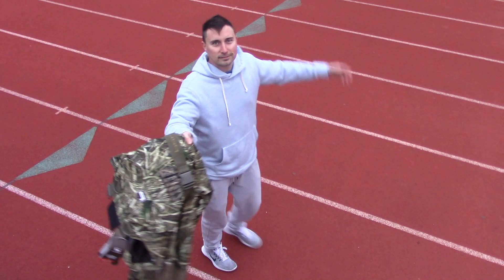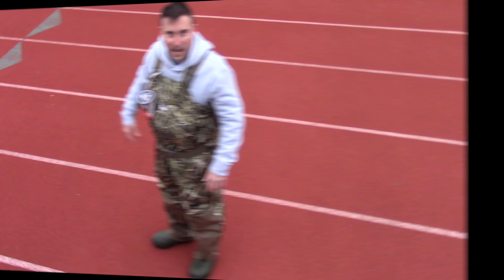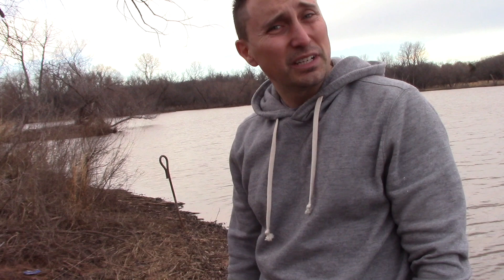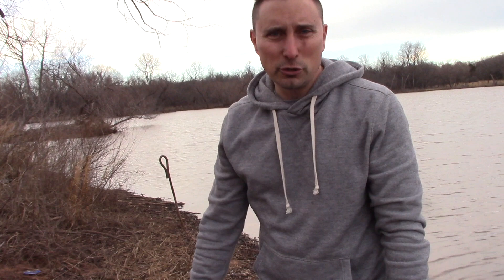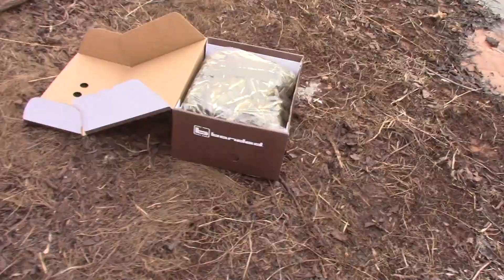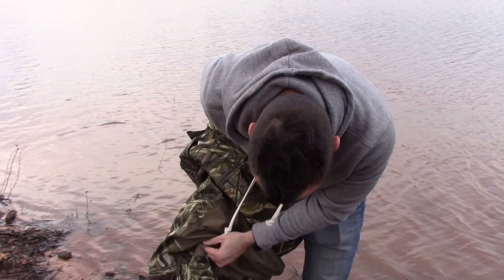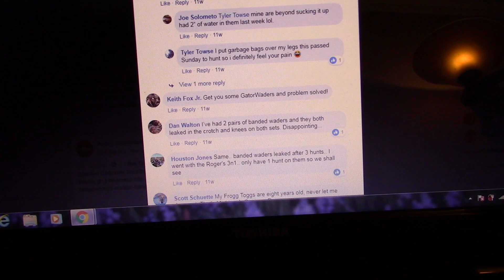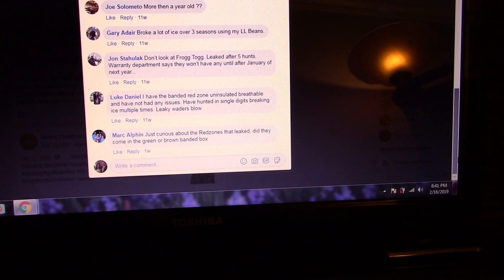Banded Red Zone Breathable Waders Rundown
In this video I cover the Banded Red Zone breathable waders in a mobility 40 yd dash track run (just for fun to show how well you can move in the wader), water test, and online review posts.

I was in the water 3-5 minuets, but FF  the film to save view time***

Size 9 Regular size wader
Waders laid in the floor with a ruler front of the waders above the B logo in the front to the bottom of the boot is 5ft.
On the front zipper seam to zipper seam is 2 feet 1 inch
Size 9 boot measured across the bottom of the tread with a ruler is 1ft 2inches
Banded Red Zone breathable waders size 9R

I’m 5’ 7 height 165 weight

 shoe size 10 Nike sneakers,
10 Ariat Boots
wader boot size 9 1600 gram thinsulate boot

**NO LEAKS OUT OF THE BOX 💯👌🏻✅

I own two pairs of these Banded waders in different camo patterns.

***If you have wide feet, try these waders on if possible before you purchase.

Waders are manufactured and built to be tough, they are not invincible. Waders will be put to the test, encountering tree limbs, barbed wire, rocks, and other conditions that may harm or damage. Normal wear and tear or accidents, such as tears or punctures, are also key factors in wader life. Unfortunately manufacturing defects can also play a key factor in wader life.

**KEEP IN MIND EVERY WADER BRAND AND COMPANY HAS BAD REVIEWS AND COMPLAINTS, BUY AND PURCHASE WHAT IS BEST FOR YOU.